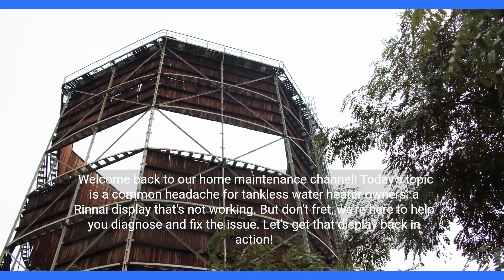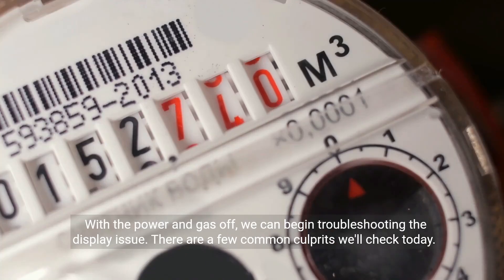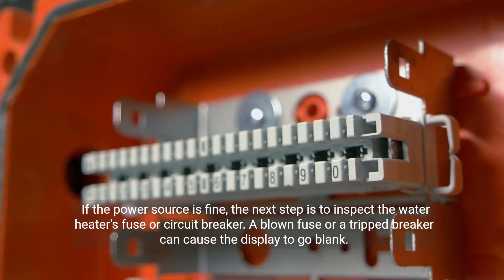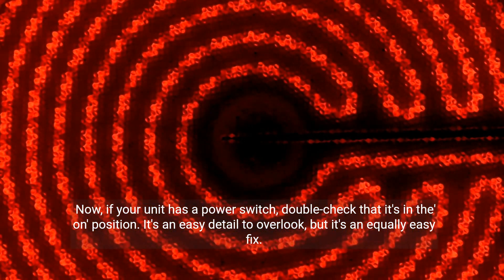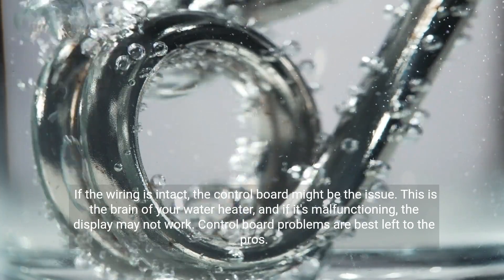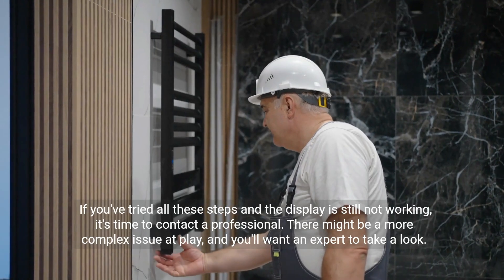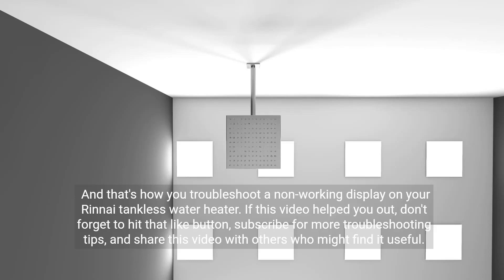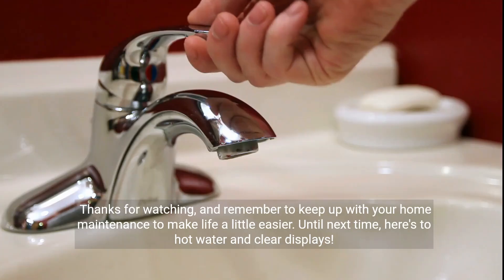How to Fix Rinnai Tankless Water Heater Display Not Working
Is your Rinnai tankless water heater display not working? Watch our step-by-step guide to safely troubleshoot and fix the display issue yourself. Learn about checking the power supply, inspecting fuses, and more. If you need professional help, we'll tell you when to call a technician.